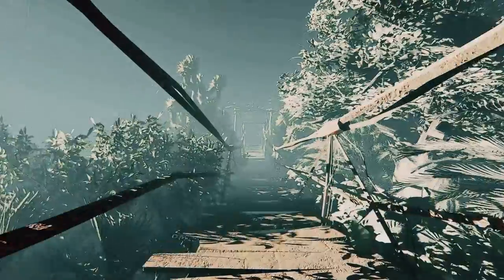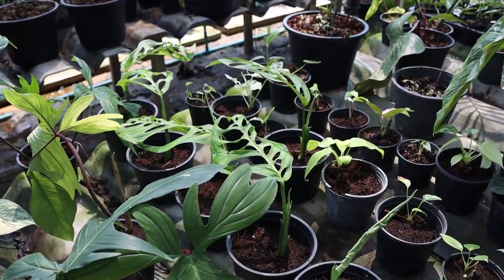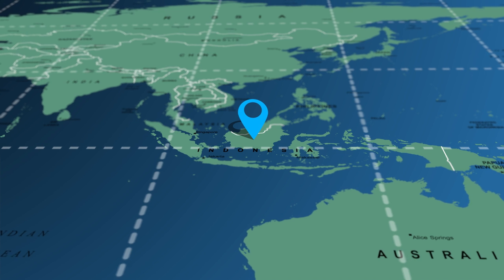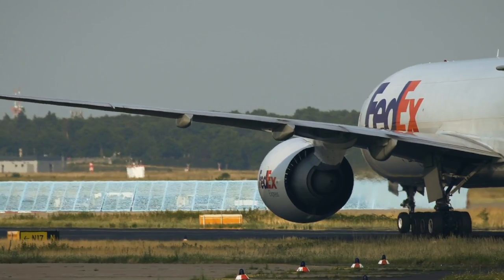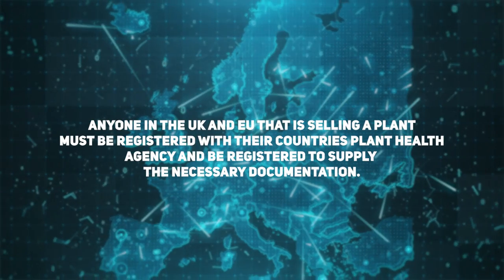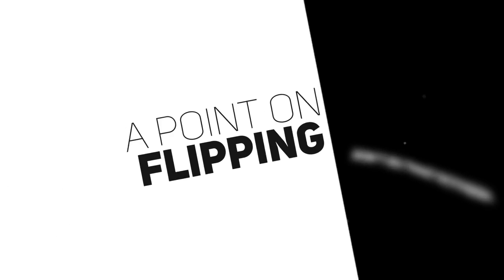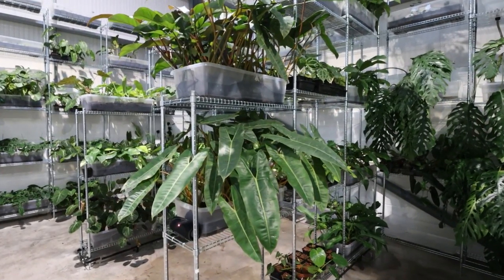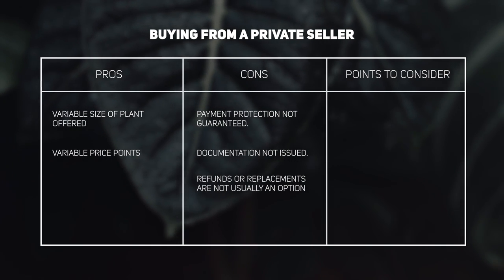The Journey of a Rare or Tropical Plant | How and when to buy!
Here is my video on taking care of plants after you receive them in the mail:

___ My Stuff ___